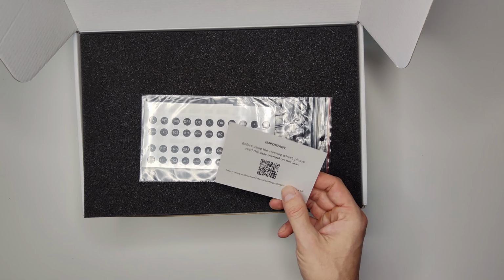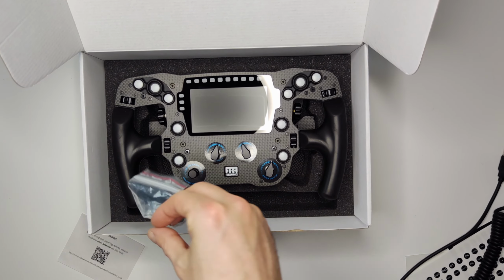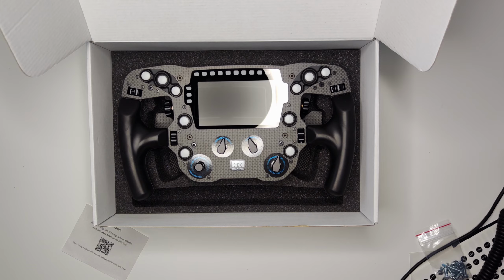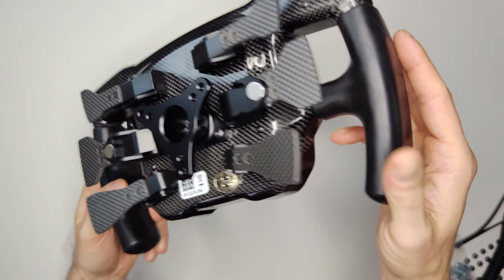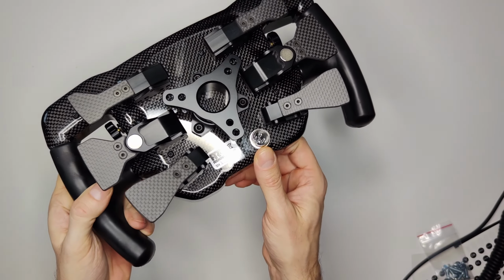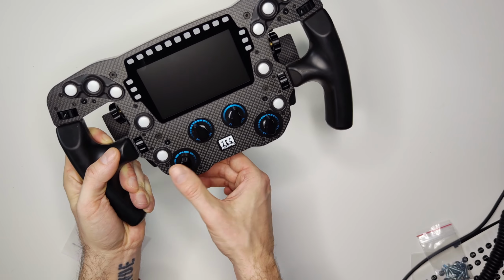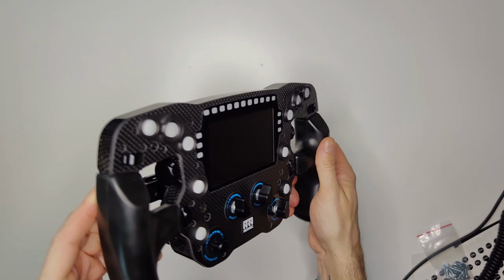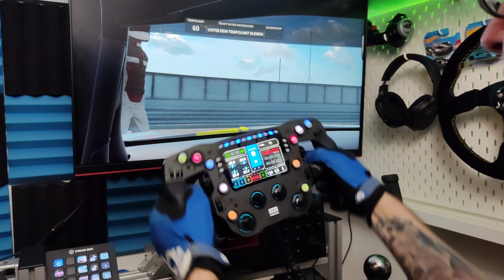One Of The Best Wheels On The Market | REXING FORMULA WHEEL "MAYARIS" | Unboxing + First Impression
Case: NZXT H710
CPU: AMD Ryzen 9 7950X 16x 4.50GHz
Mainboard: MSI Pro X670-P WIFI
DDR5-RAM: 4 X Corsair Vengeance 16GB, 5600 MHz, DDR5-RAM
GPU: EVGA Geforce RTX 3080TI

My Sim Setup
Selfmade Aluminium profile Rig
Selfmade SFX-100 Actuators
3D Prinded  Button Box

VR-Headset: Valve Index
VR-Headset: Varjo Aero

Wheelbase: Simucube 2 Pro
Wheel: REXING FORMULA WHEEL "MAYARIS"
Wheel: Round Aftermarket Wheel

Pedals: Fanatec Clubsport Pedals V3
Shifter: Fanatec Clubsport Shifter
Handbrake: Fanatec Handbrake